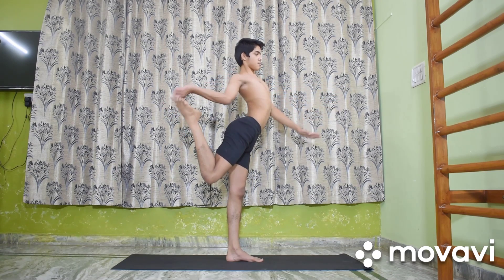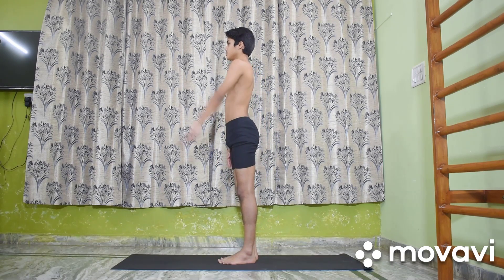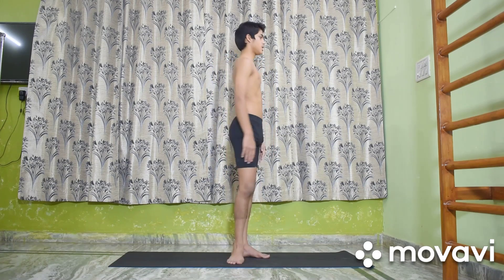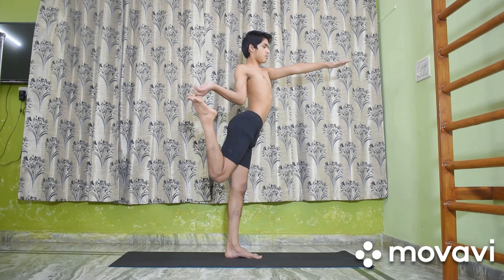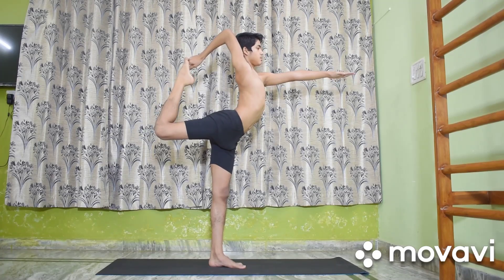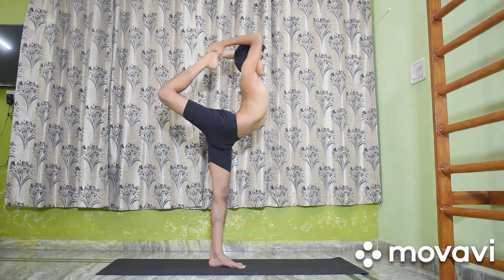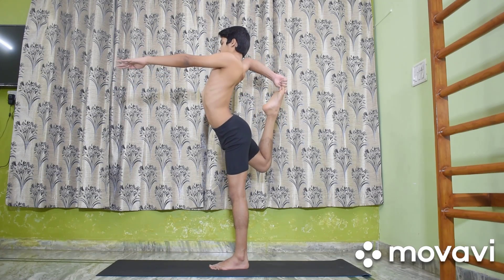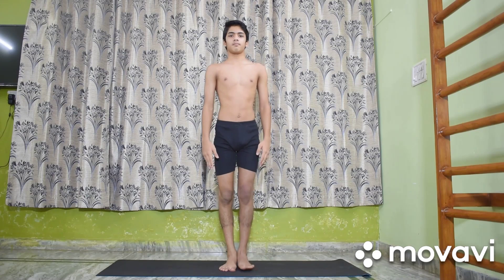NATRAJASANA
Effects :-
This difficult balancing asana developes poise and a graceful carriage.
It tones and strengthens the leg muscles.
The shoulders- blades get full movement and the chest expands fully.
All the vertebral joints benefit from the exercise in this pose.

Per BKS IYENGAR, the Universal Yogacharya.
Performer :-Yogi Aditya Shrivas.
Narrator :- Vaishali Shrivas.